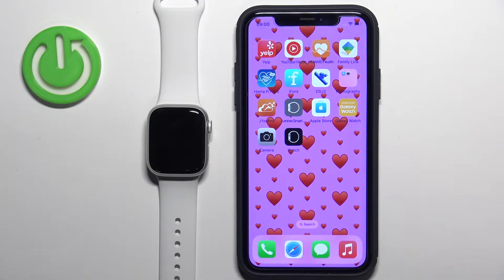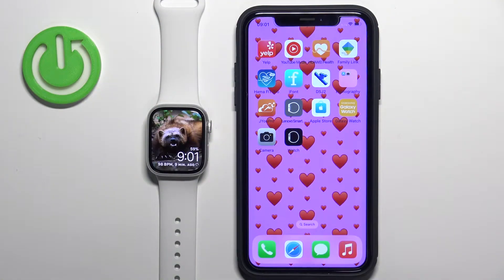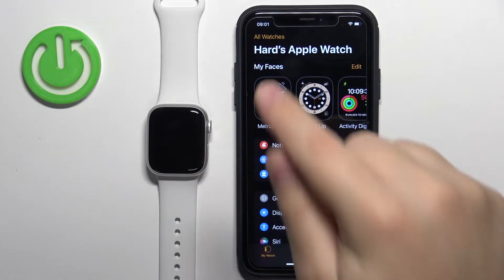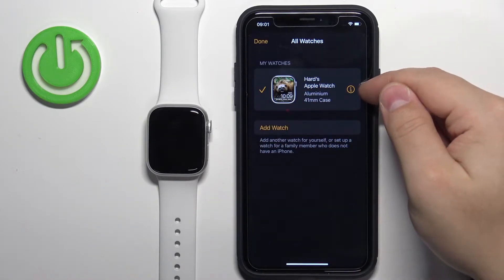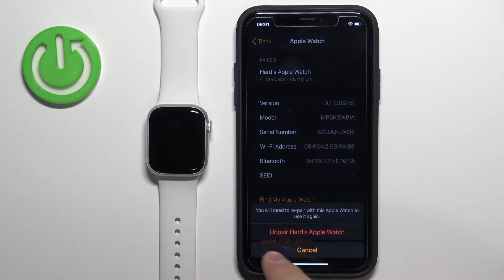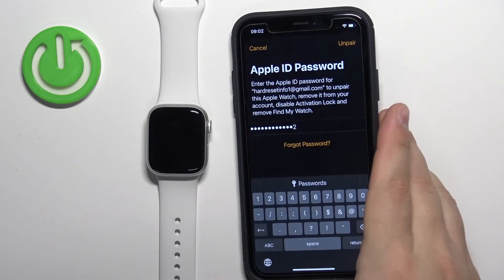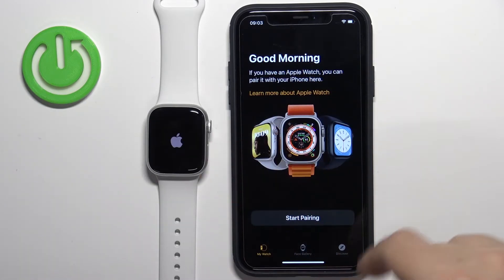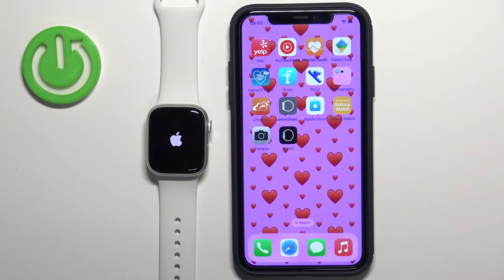How to Unpair Apple Watch Series 8 from iPhone?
In this tutorial, we will demonstrate how to properly disconnect the Apple Watch Series 8 from your Apple iPhone. It is quite simple to do.

How to Disconnect Apple Watch Series 8 from iPhone? How to Unlink Apple Watch Series 8 from iPhone? How to Remove Apple Watch Series 8 from iPhone? How to Get Rid of Apple Watch Series 8 from iPhone? How to Delete Apple Watch Series 8 connection from iPhone?